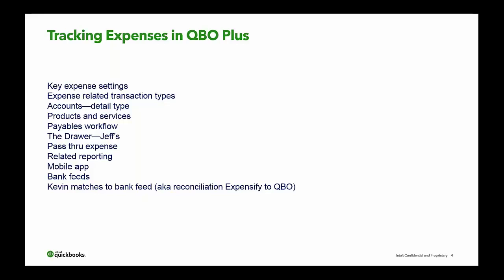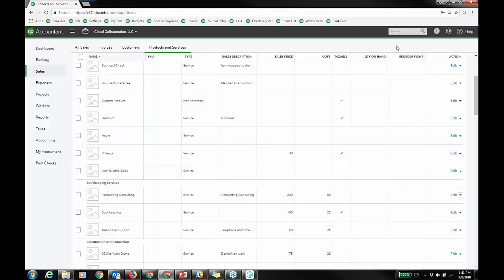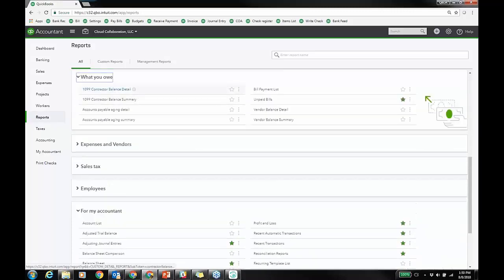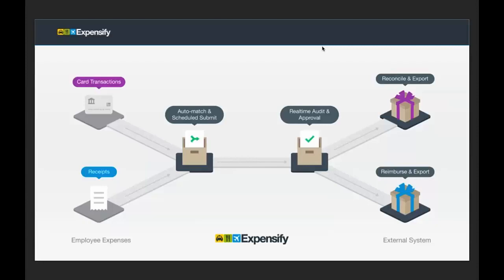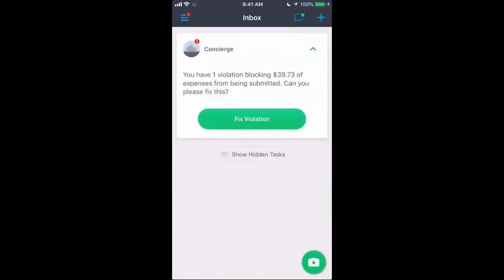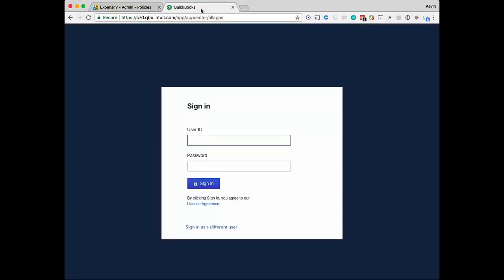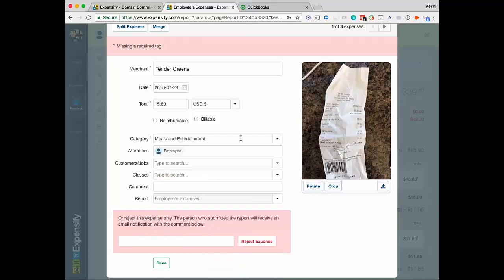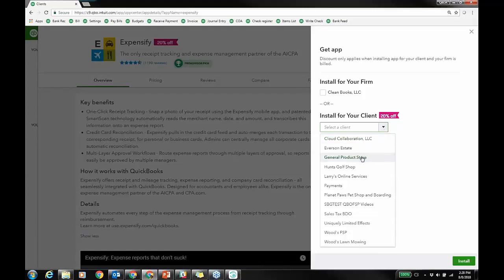QBO Feature Spotlight Expensify 080818